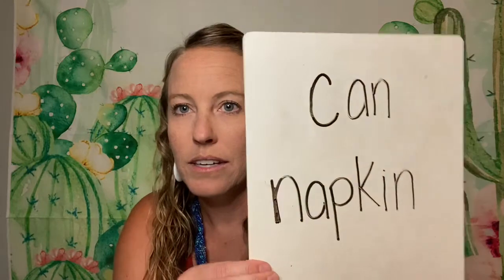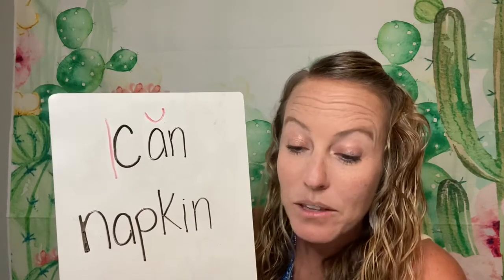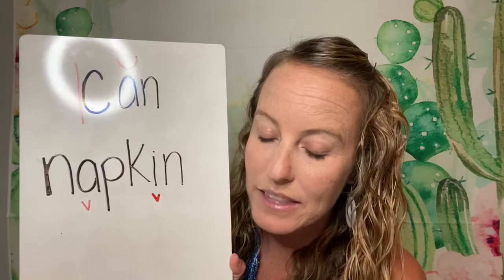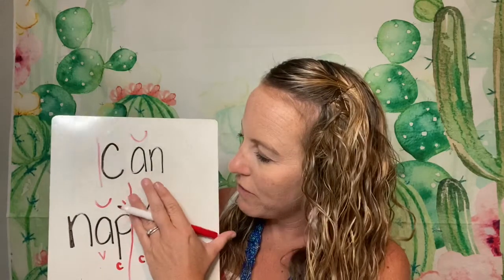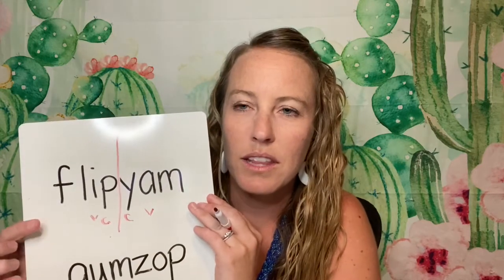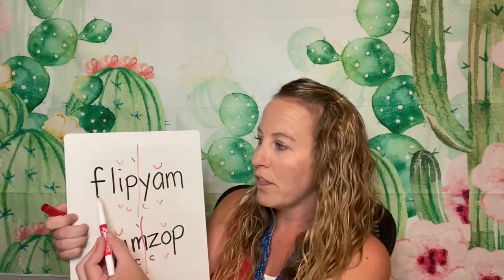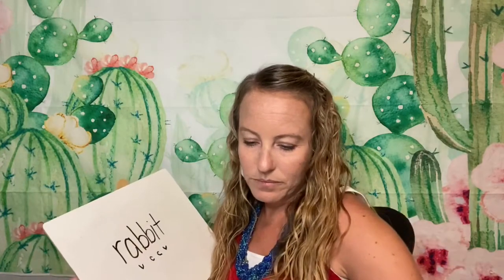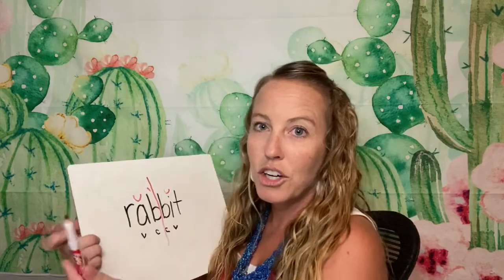Saxon Phonics Lesson 36 The rule vc’l cv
Please have Worksheet 36 ready with a pencil.